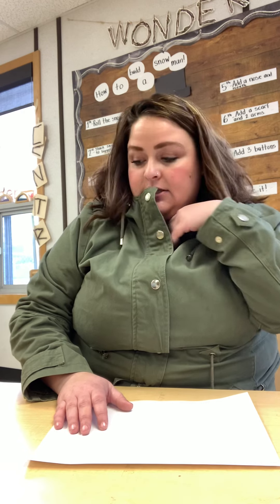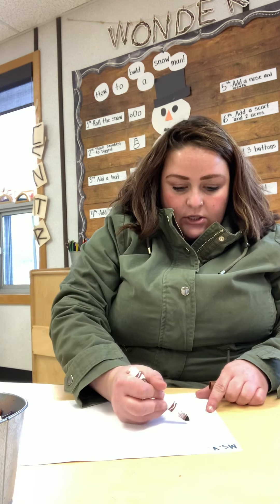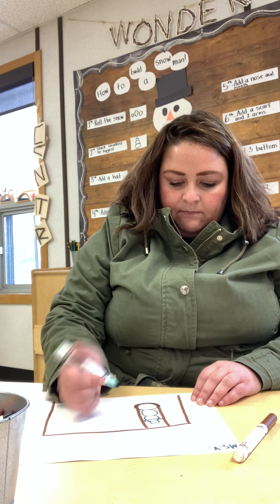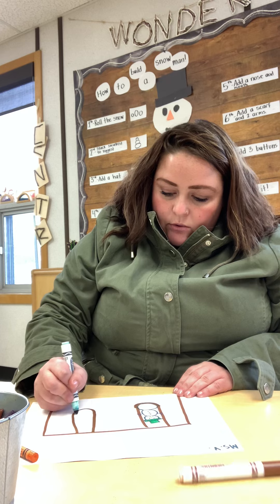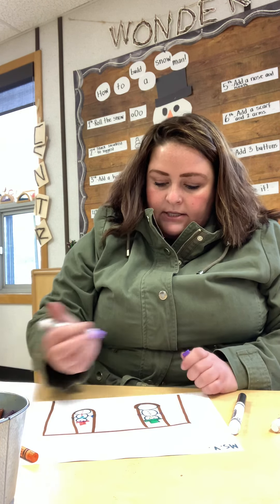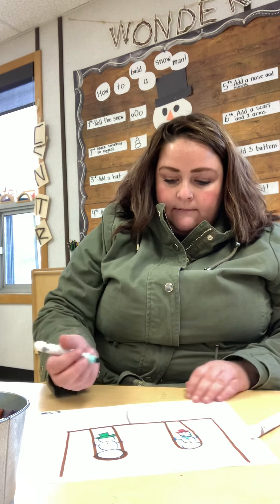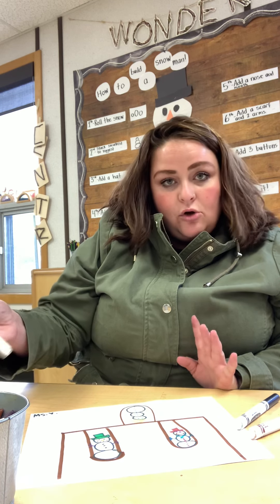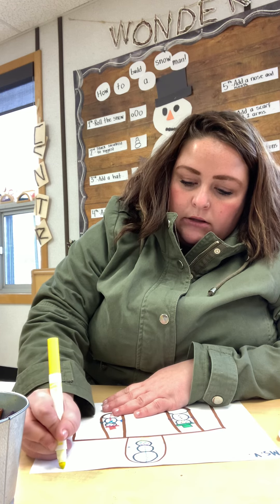Snowmen at Night drawing